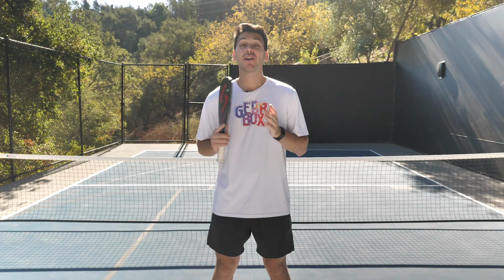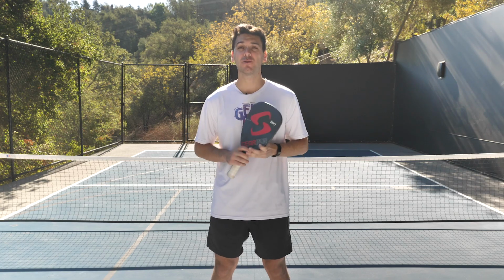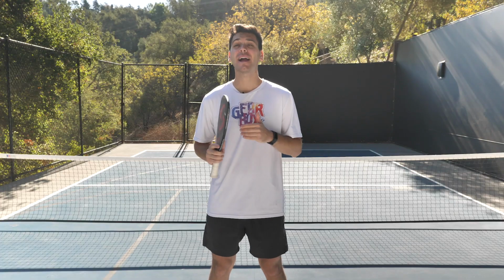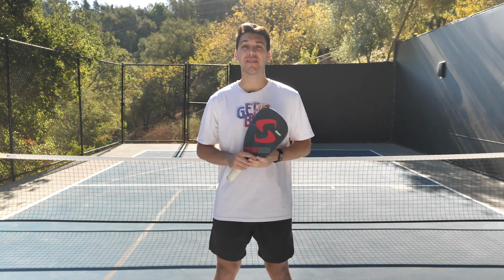How to Execute the PERFECT Lob | The Pickleball Guy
Struggling to become a regular 'Larry the Lob-Star' at your local Pickleball court? Then check out this week's video, brought you by Adam Edery, aka 'The Pickleball Guy.'

Time Codes:

00:00 - 00:32 Intro
00:32 - 01:27 When to Hit a Lob
01:27 - 02:33 How to Hit a Lob
02:33 - 03:18 FAQ
03:18 - 04:46 Drills
04:46 - 05:22 Outro

Check out my social channels below, where I’ll be posting additional content throughout the week!

MUSIC

"Feel" - Peter Spacy
"Rays" - Lance Conrad

Check out THE KITCHEN, the fastest-growing Pickleball community in the world. They offer the best curated content, give away tons of high-end paddles & gear and are a great place to connect with fellow Pickleball lovers!

The team that made this possible! (Instagram Handles Below)